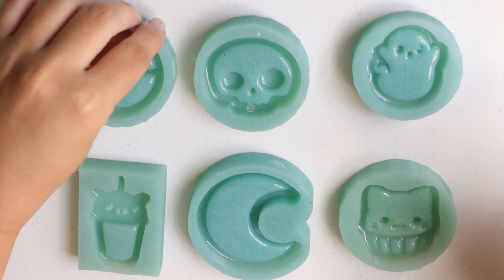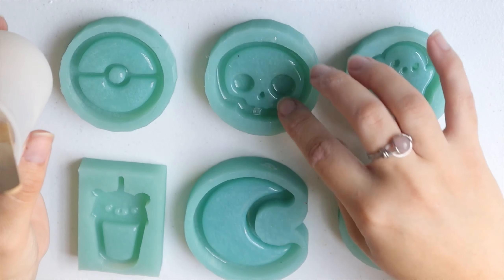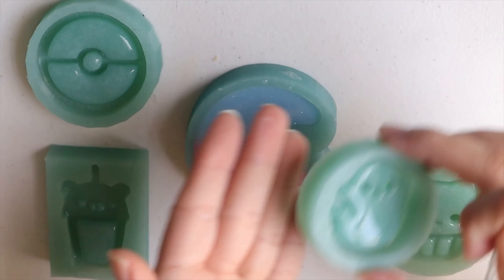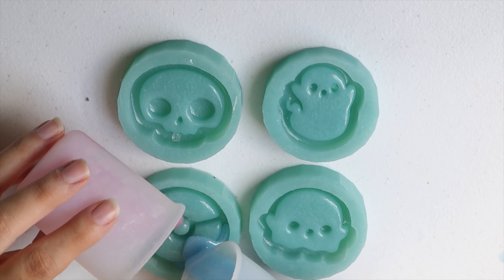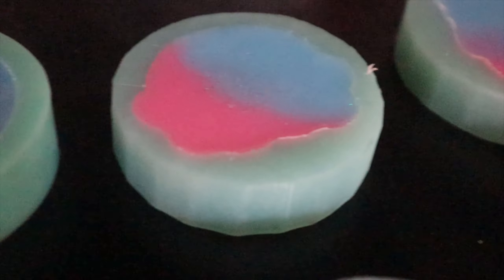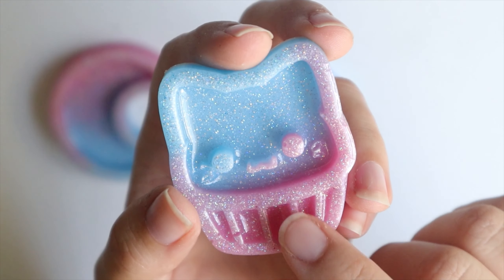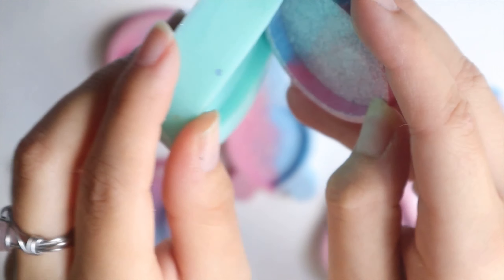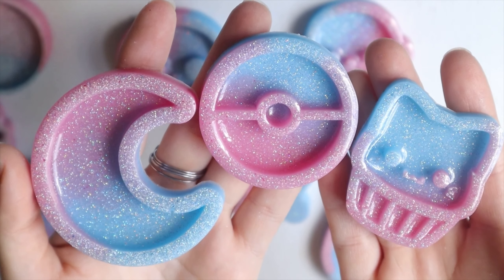Let's Try RESIN! (And Succeed) | Borinquen Handmade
Weird Noise Count: Over 5,000!!

Hello my Travelers!
Uploading this video was a nightmare! For some reason my Ipad has been giving me so much trouble lately, I don’t even know what’s going on with this one.

Hopefully after March (Yes, after the Christmas and Birthday goodies lol) I’ll be able to get a computer and I’ll be able to upload more regularly! Yay.

So I tried my hand at epoxy resin this time and I got myself some more molds, so I went with the classic pastel colors combo! I think everything ended up so well! I’m very happy with the end results! I'm expecting a few gaming molds, so I'll definitely be uploading a video of those!

I used Nurture Soaps:
Brilliant Blue Mica and Raspberry Red Mica
And Also for the Glitter I used:
Mad Micas Nina Simones Sparkles.

Next planned videos: (How I Draw On My Ipad Pro & Trying out a New Soap Swirl 😍)

Support my Artistic Journey!

If you want any of these cuties:
My online shop!